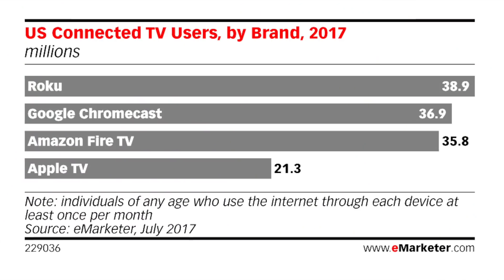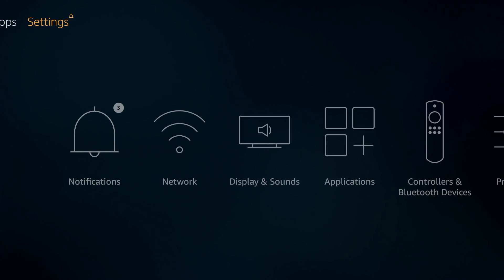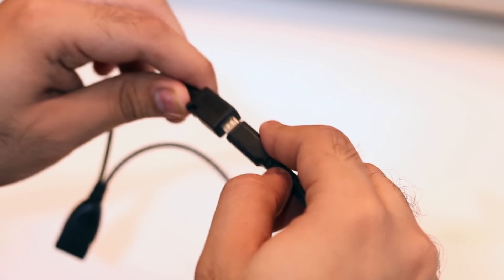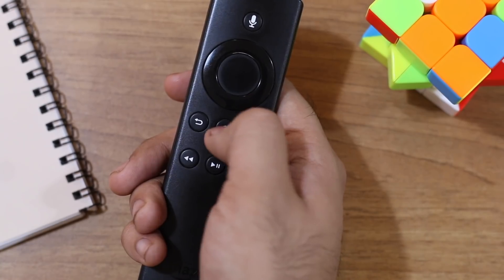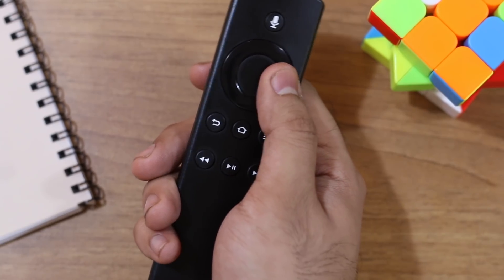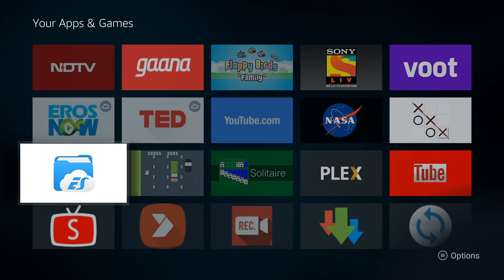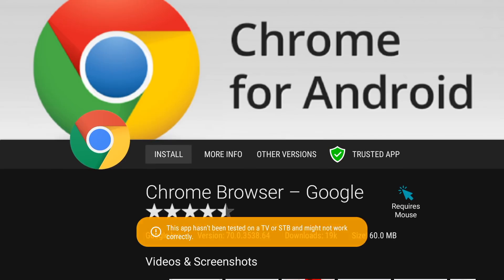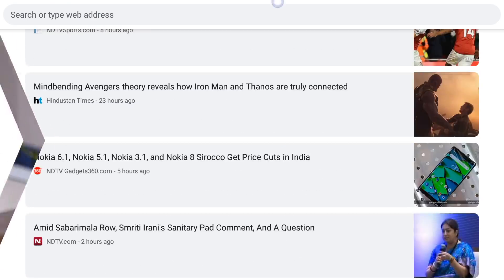9 Best Amazon Fire Stick Tips And Tricks (2018)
Fire TV Stick 4K

Here are 9 cool tips to get more out of your Firestick and Fire TV.

Complete list

1. Youtube for Fire TV
2. Use Bluetooth Headphones
3. Use USB OTG
4. Put device to sleep
5. Screen Mirroring
6. Use your smartphone as a keyboard
7. Arrange Applications
8. Get Play store running on Fire tv stick
9. Mouse toggle

Download

1. Easy Fire Tools

2. Aptoide TV

Useful links